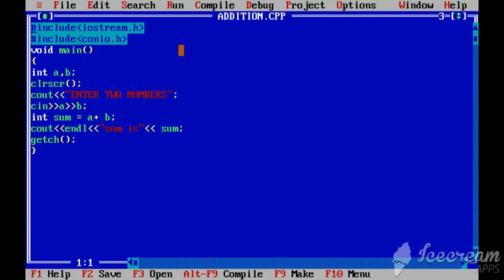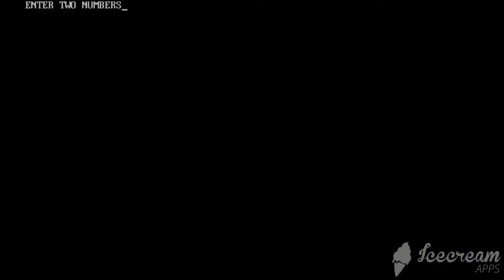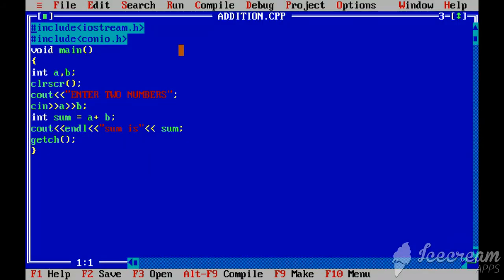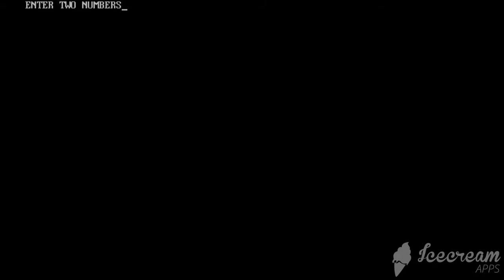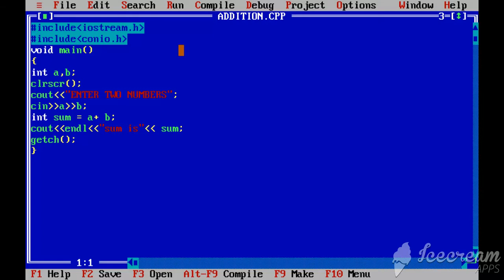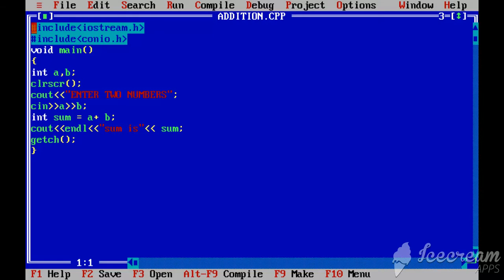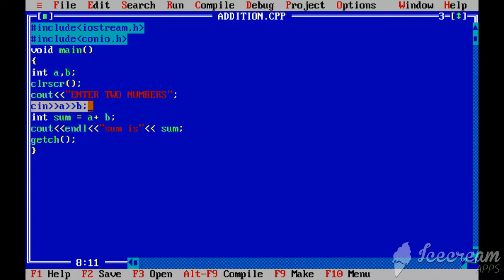ADDITION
C++ PROGRAM TO ADD TWO INTEGER NUMBERS